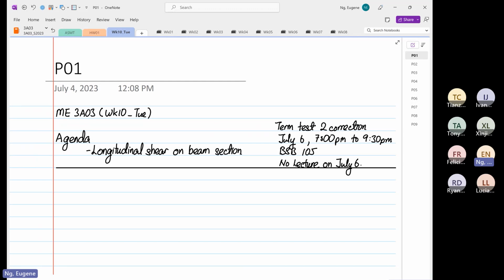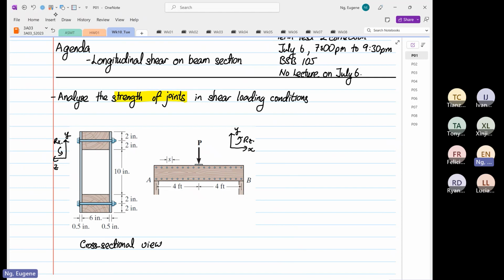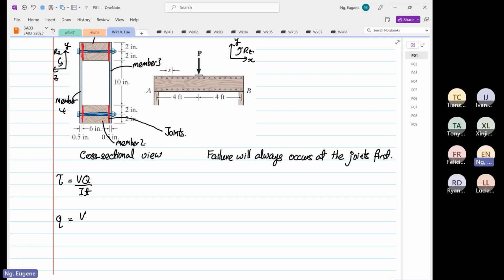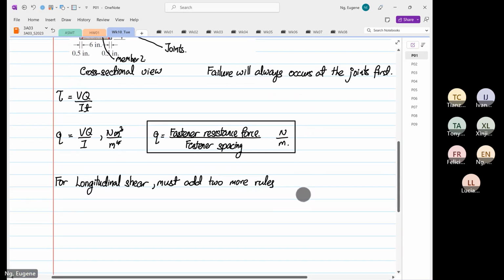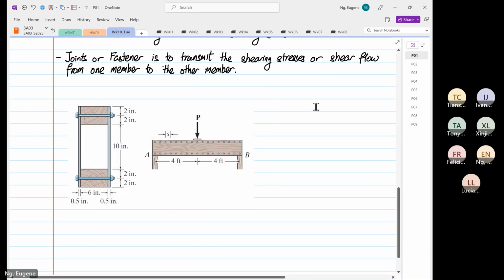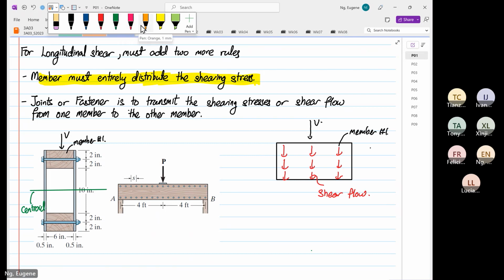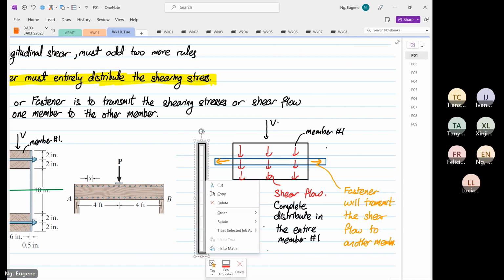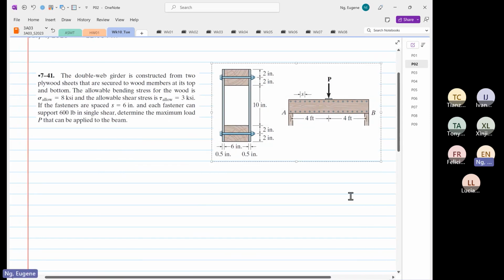Wk10 Tue P01: Longitudinal shear on a beam element of arbitrary shape